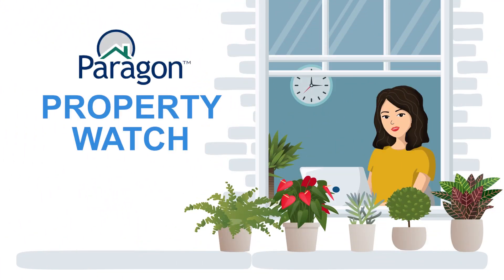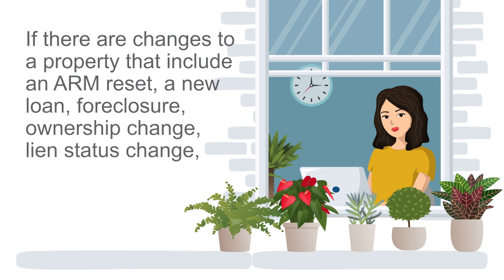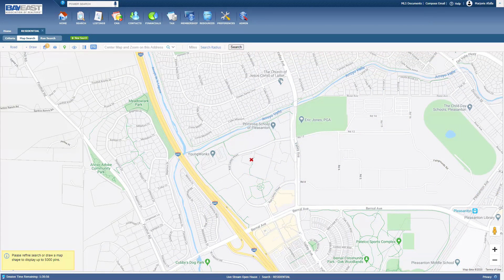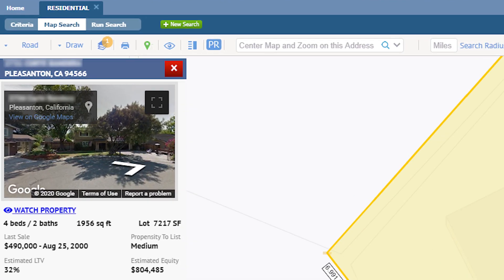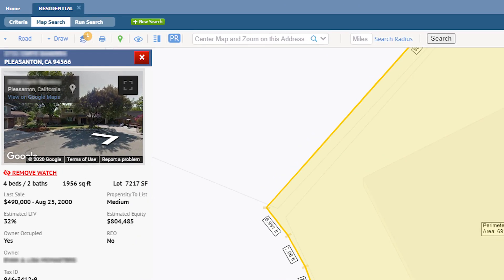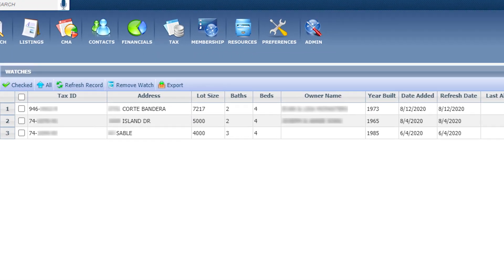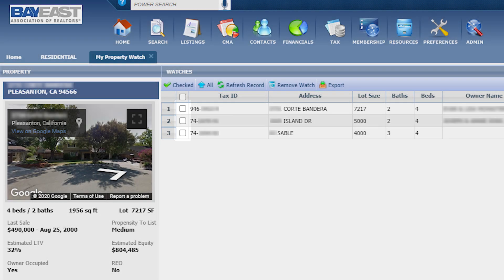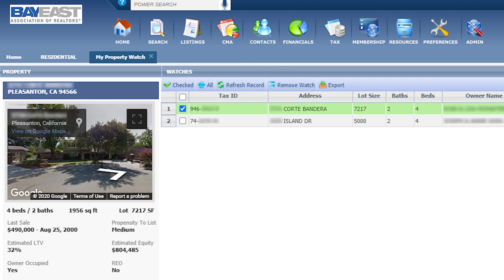Paragon Property Watch | Grab n Go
In this video we will cover a Paragon feature that will allow you to select properties to have email alerts if there are specific changes to the public record.